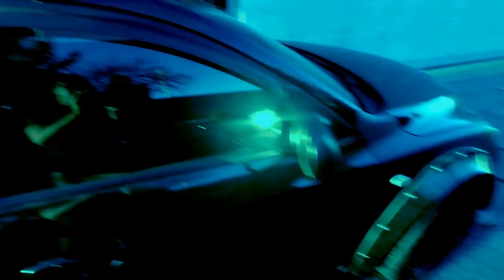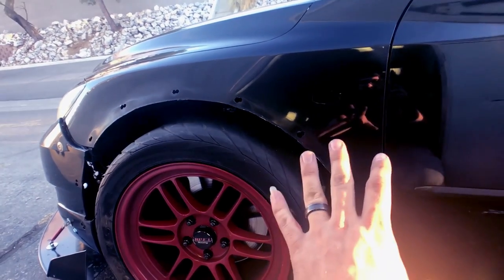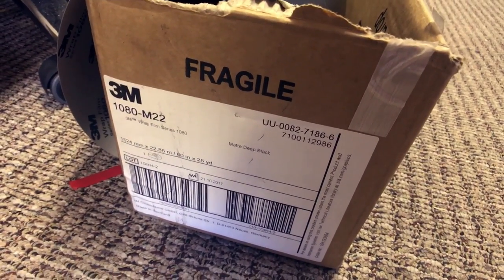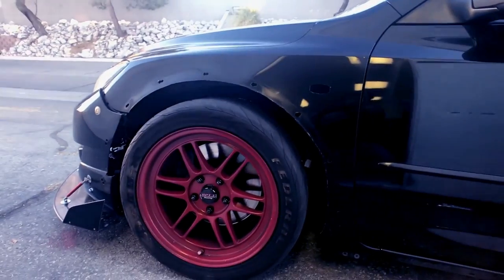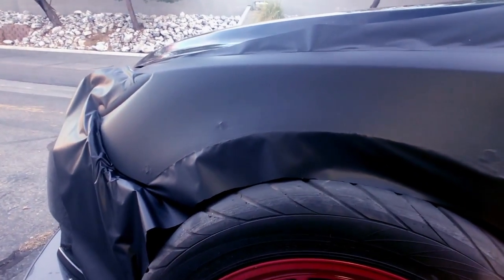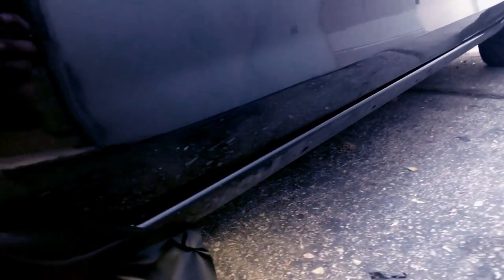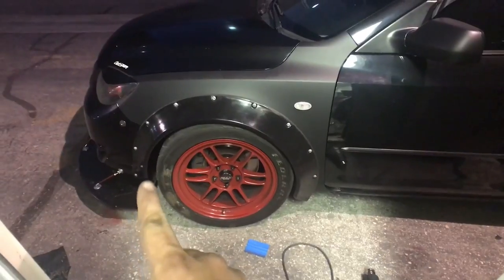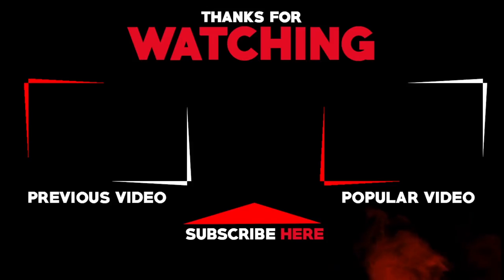VINYL WRAPPING MY MAZDASPEED 3 (PART 1 FENDERS)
Today is the first day of wrapping the speed 3 so enjoy and thank you so much for 1000 SUBS we finally made the 4 digit number. As usual if you have any questions please drop them down below !